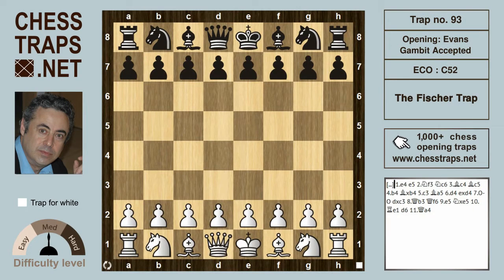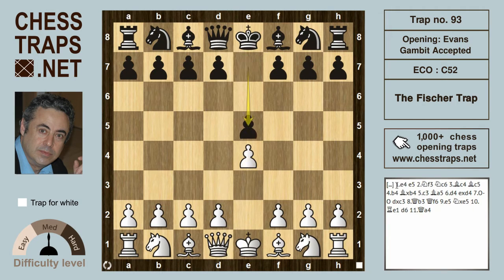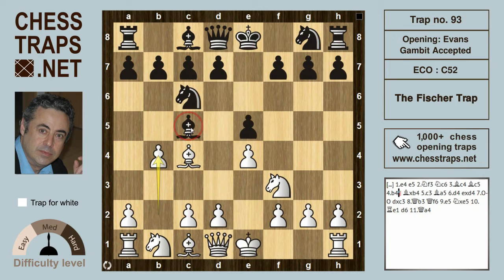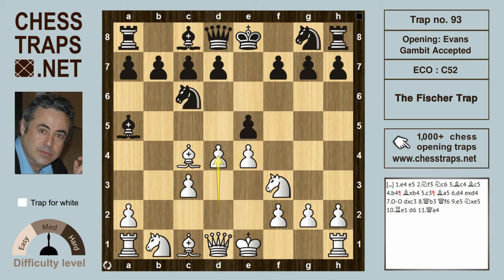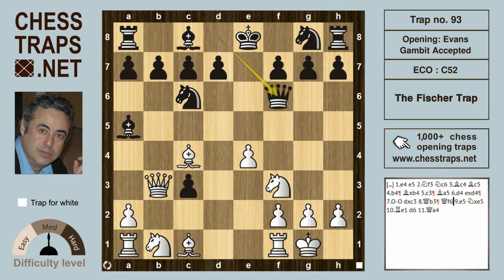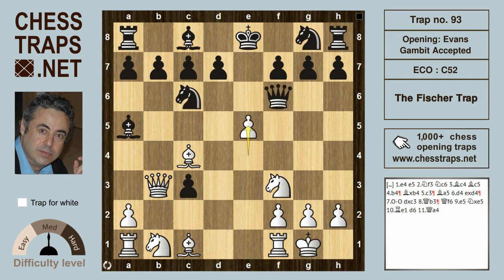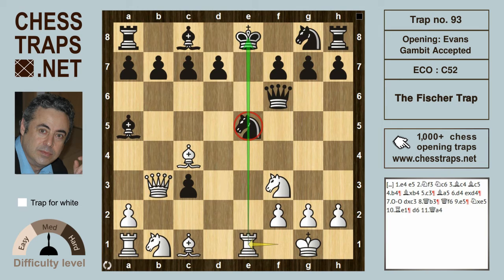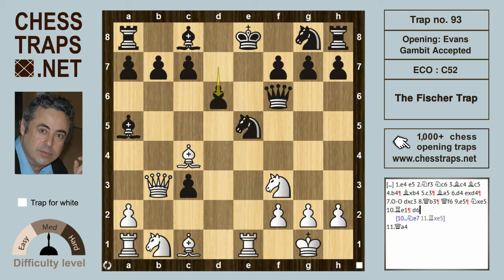Evans Gambit - The Fischer Trap (trap no. 93)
1.e4 e5 2.Nf3 Nc6 3.Bc4 Bc5 4.b4 Bxb4 5.c3 Ba5 6.d4 exd4 7.0–0 dxc3 8.Qb3 Qf6 9.e5 Nxe5 10.Re1 d6 11.Qa4+